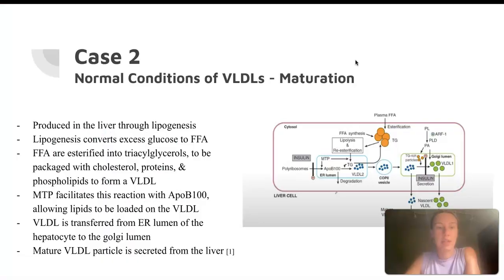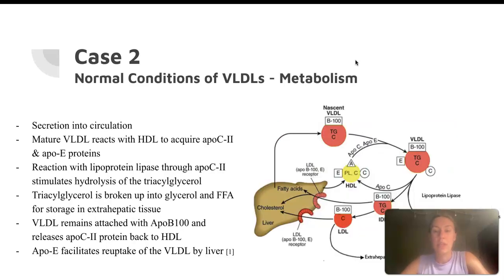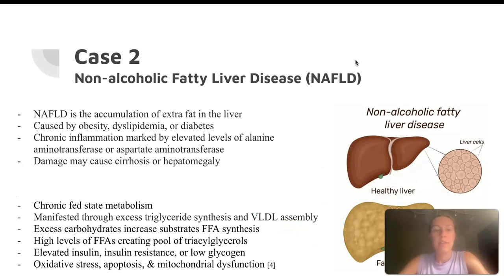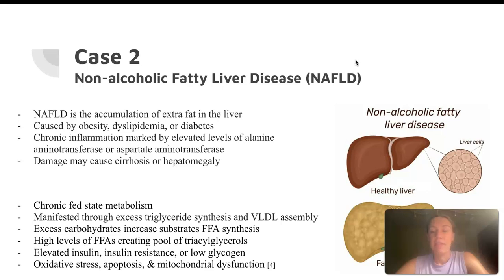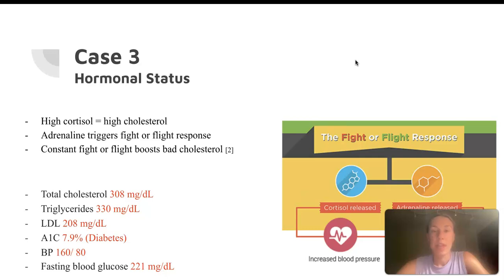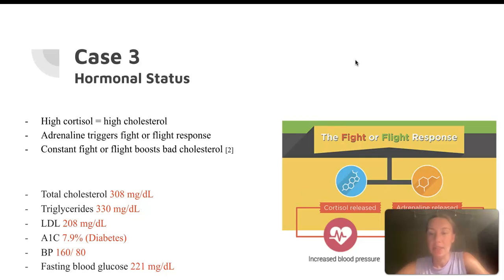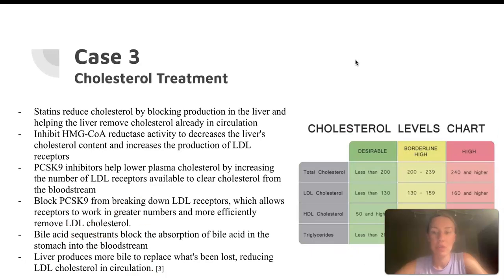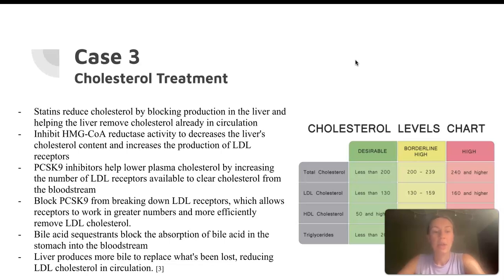Week 5 Case Study